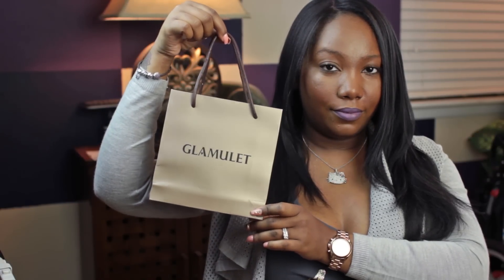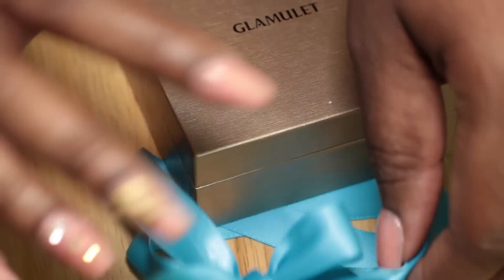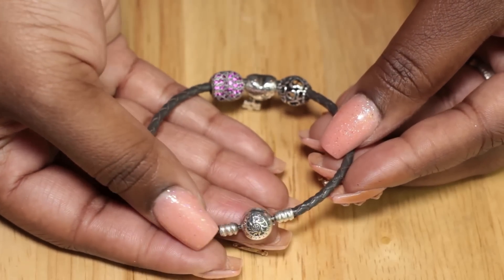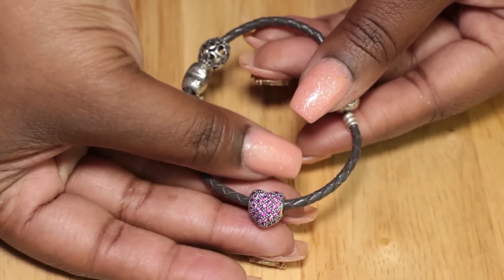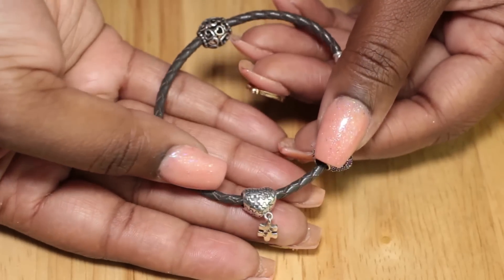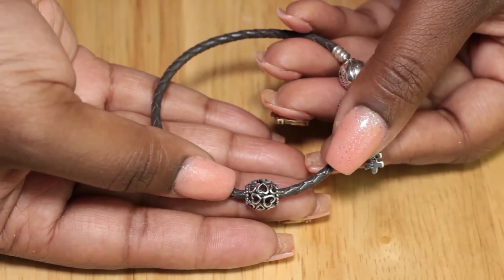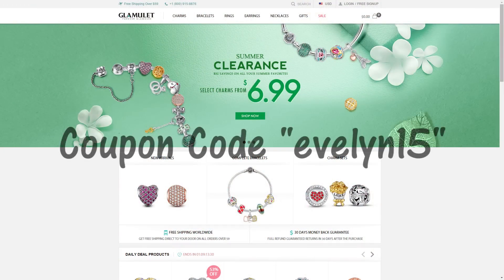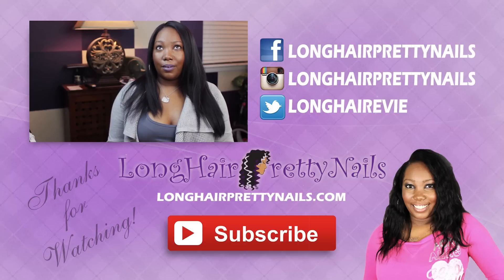Glamulet Charm Bracelet - Pandora Bracelet Dupe?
Hey Everyone. This video is a review on this beautiful charm bracelet from Glamulet. I received the braided leather bracelet with .925 silver locking clasp along with 3 charms (also made from solid .925 silver. The quality is definitely there. I was a bit surprise. Could this be a Pandora charm bracelet dupe? I'll let you decide.